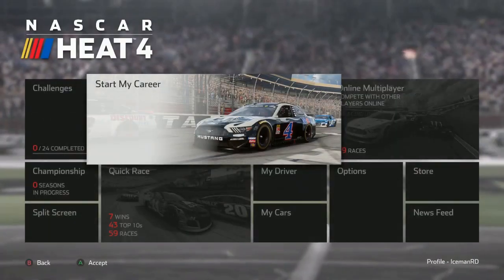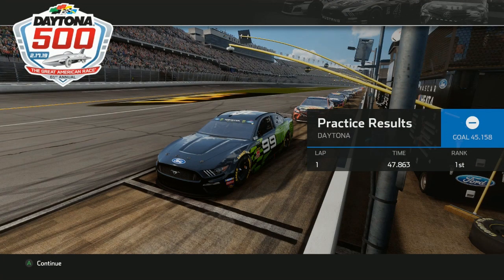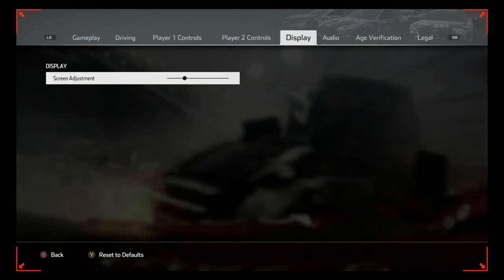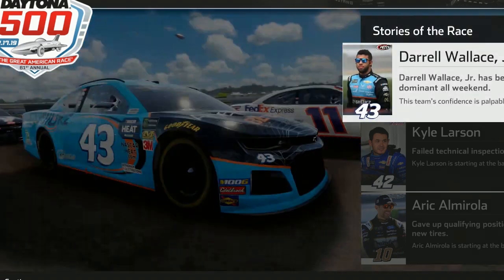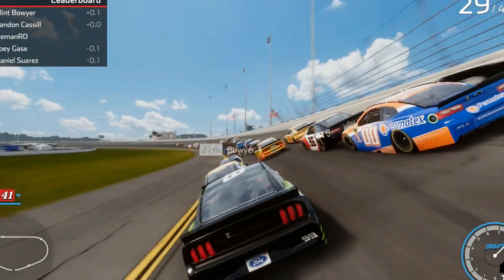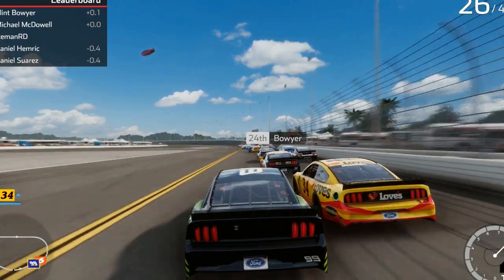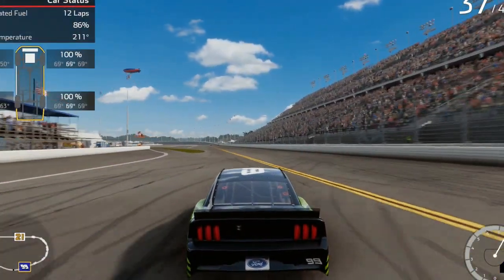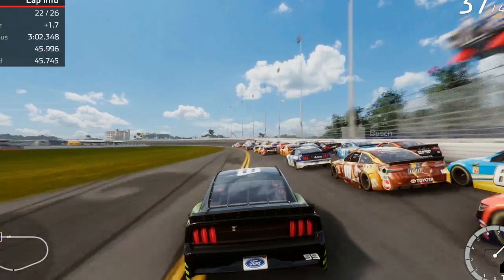NASCAR Heat 4 is Unplayable!!!! | NASCAR Heat 4 Gameplay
Hey guys I hope you enjoy the video. Have an awesome day!!